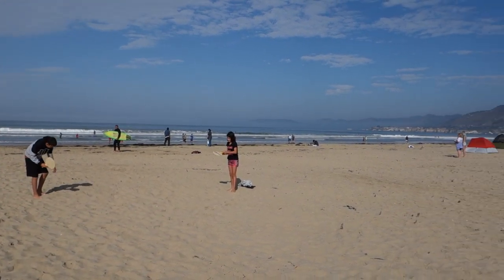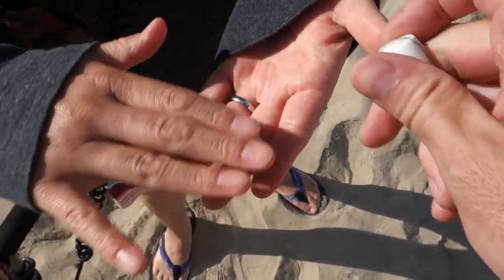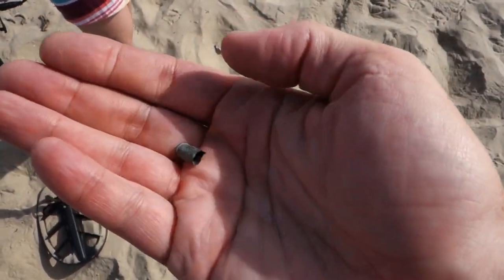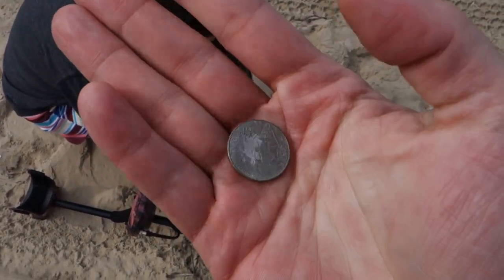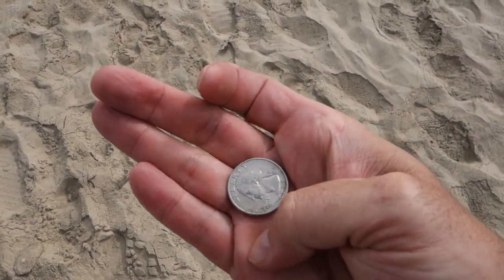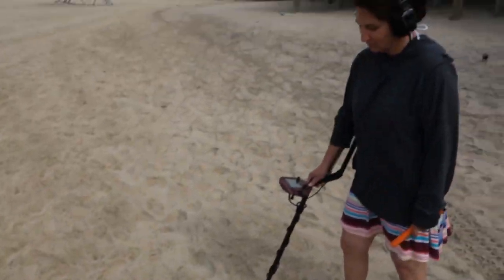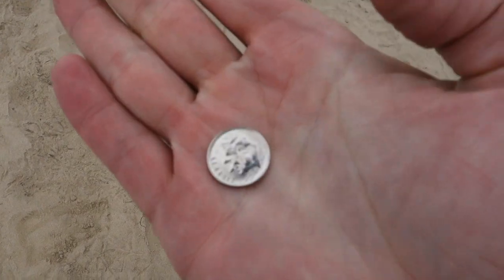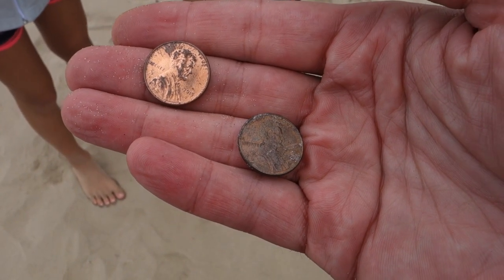Metal Detecting: TheHuntress Finds A Doobie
Hello there!  Thanks for checking out my channel and watching this video.

If you want to donate - I promise to spend it unwisely.

I AM NO LONGER A METAL DETECTOR DEALER.

🎙️AUDIO🎚️
CAD GXL2400USB